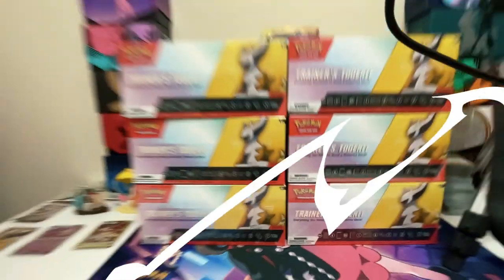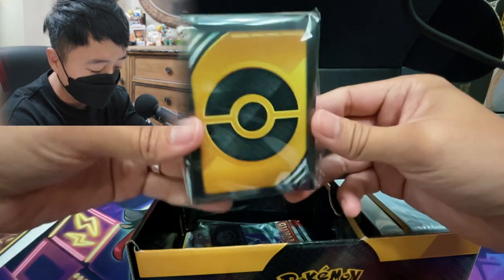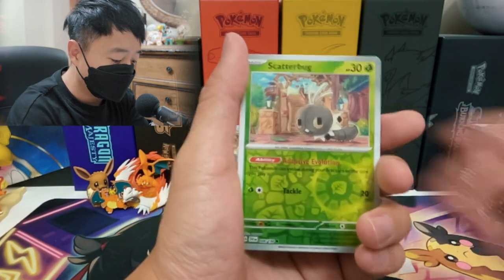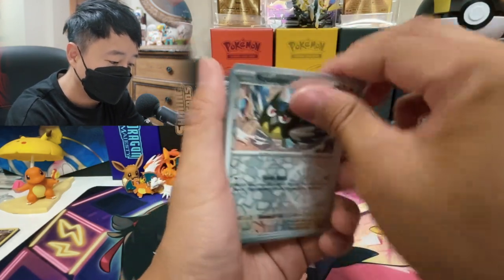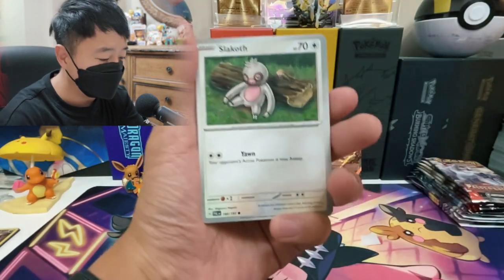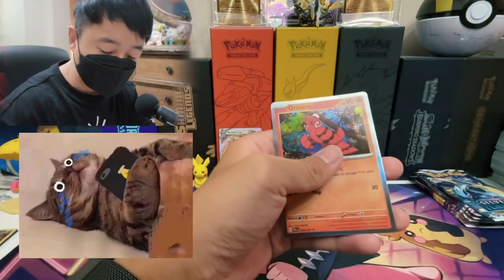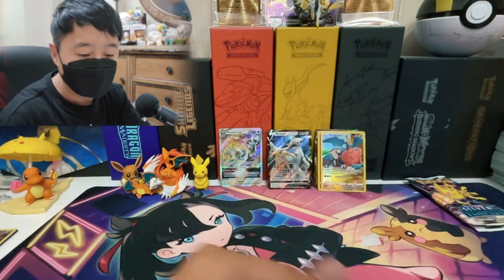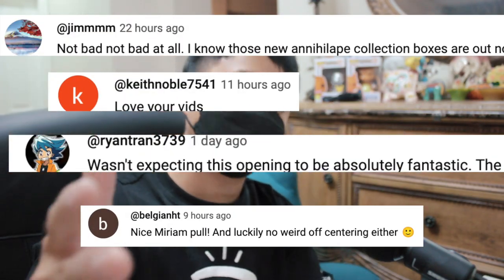Unboxing a WHOLE case of Pokemon 2023 Trainer’s Toolkit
Hi Team Mask! We are unboxing a whole case of 2023 Trainer’s Toolkit! Let’s see how the pull ratio for this product will be!